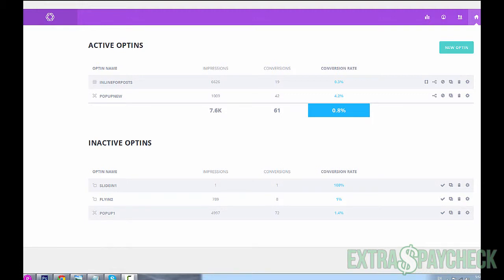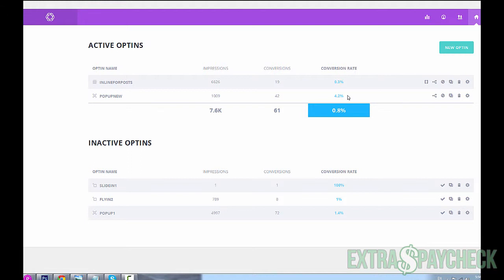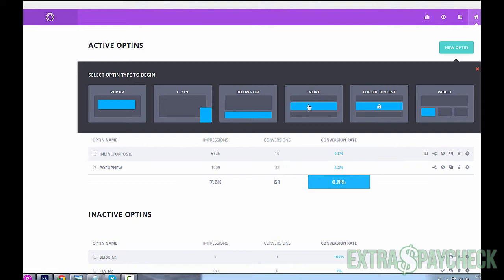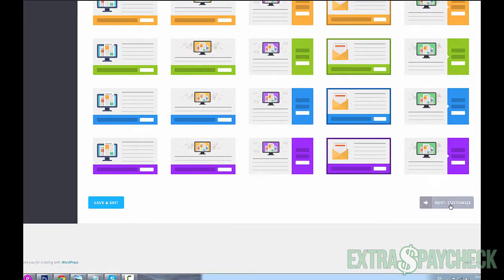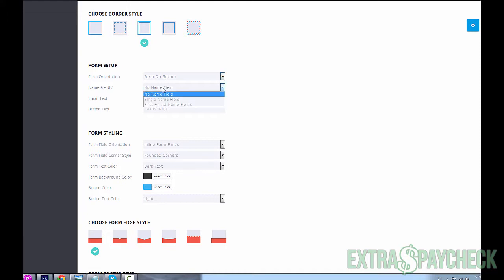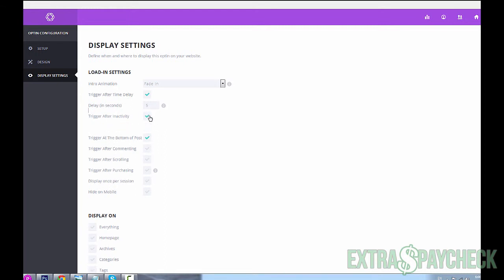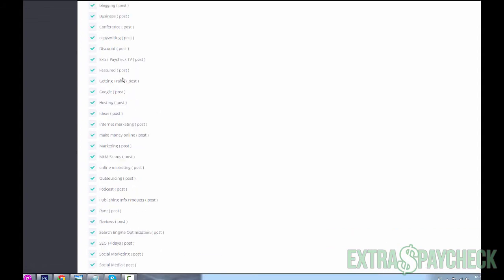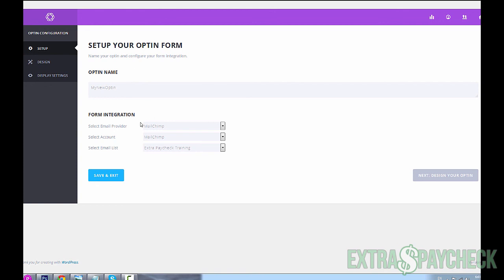Bloom Email Opt-in Plugin for WordPress - Review and Overview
Bloom is the newest Wordpress plugin developed and released by the Elegant Themes team. Bloom is an amazing tool to help you build and grow your email marketing list of subscribers.

Best part? Bloom plugin comes completely free with your Elegant Themes account (Get $20 discount on Elegant Themes subscription

I have tried several email opt-in plugins and services and Bloom beats them all, at least for the moment.